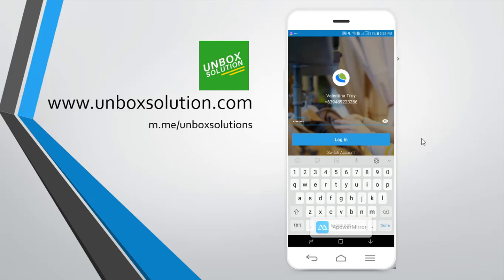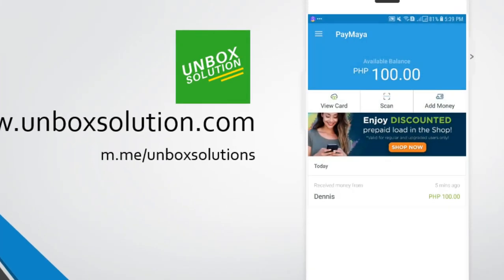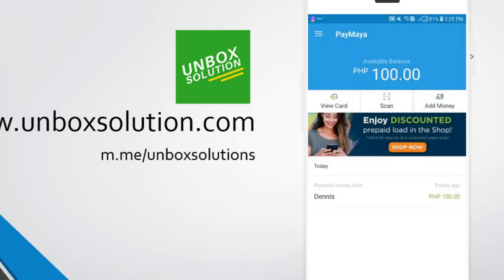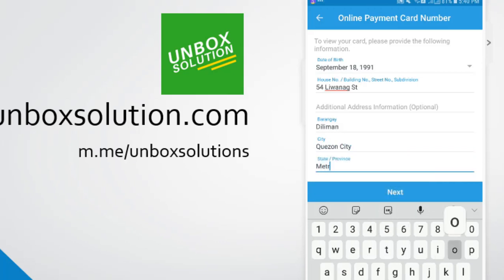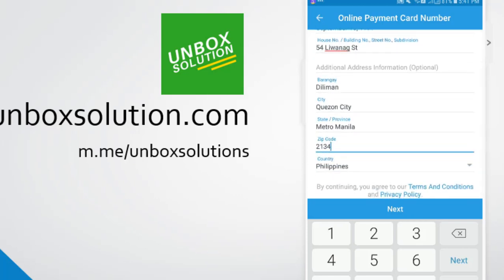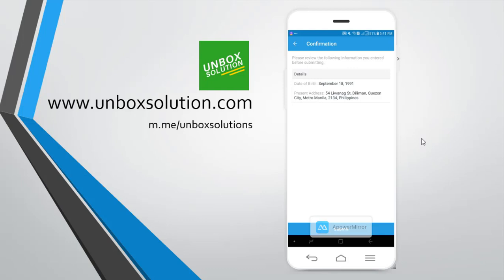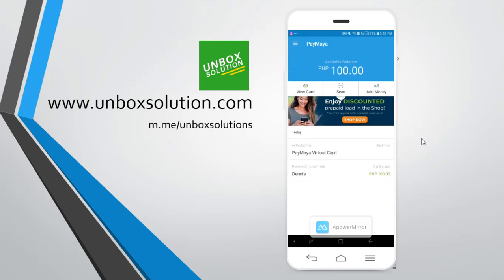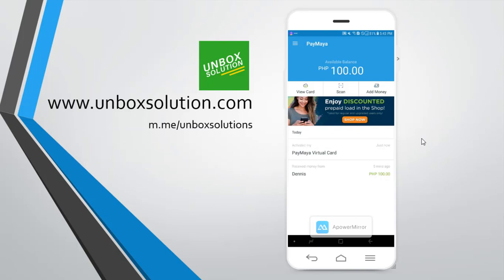Paymaya Tutorial: How to Activate Paymaya Virtual Card (MasterCard)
This video is the continuation of the first video on how to register to paymaya. Now that we have add money to this Paymaya account we can now activate the paymaya virtual card.

Stay until the end because in this video, I will be showing you on how to activate your paymaya virtual card or mastercard.